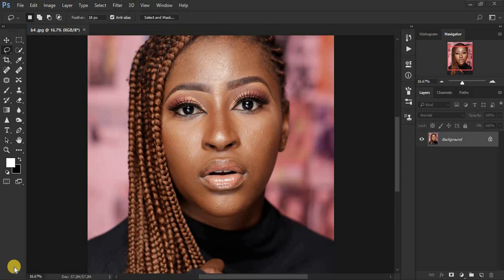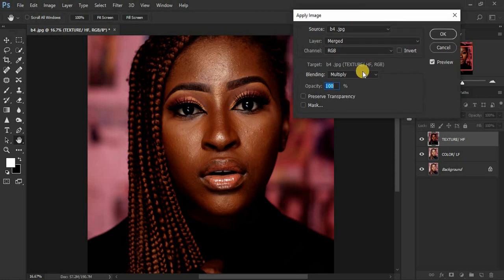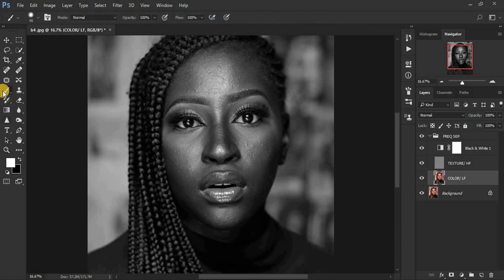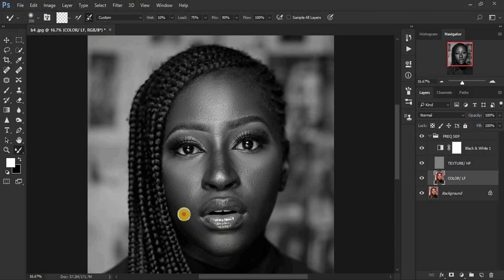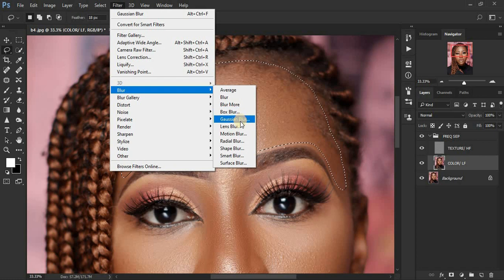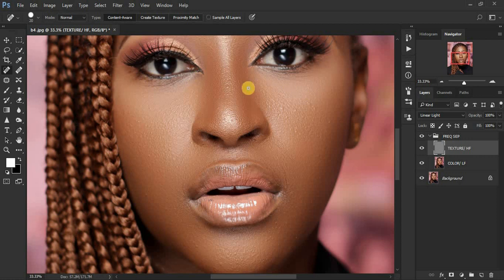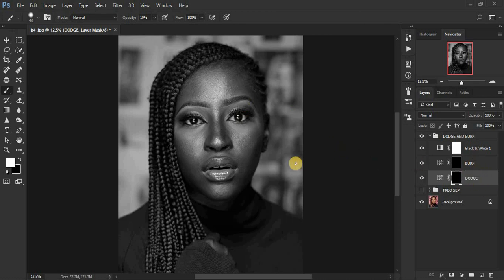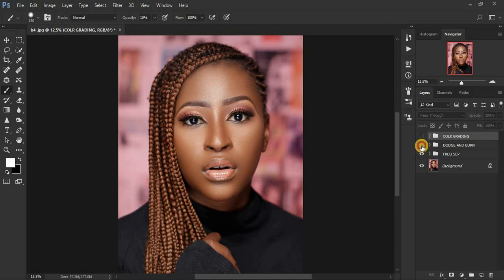SECRETS AND TIPS TO SKIN RETOUCHING IN PHOTOSHOP (Frequency Separation and Skin tones Color Grading)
Most of the videos on YouTube about frequency separation don't explain it in depth. Don't worry, this video is for you. it is simply explained in detailed STEP BY STEP for you to understand all the basics of skin retouching using FREQUENCY SEPARATION in Photoshop.

In this video tutorial there is no single step that has been skipped regarding frequency separation. In this tutorial, i share the best secrets and tips to skin Retouching in Photoshop.

Learn how to Create your Low frequency layer (Color Layer) and your High Frequency Layer (Texture Layer) and then blend the skin-tones using the mixture brush tool and lasso tool while retaining the original skin texture in your portraits! All the mixture brush tool settings are well stated so that you can blend or make the skin tones even while retaining the original skin texture in Photoshop.

Also learn how to remove blemishes from your portraits and color-grade your portraits to get the best skin tones in Photoshop to give them that more professional look.